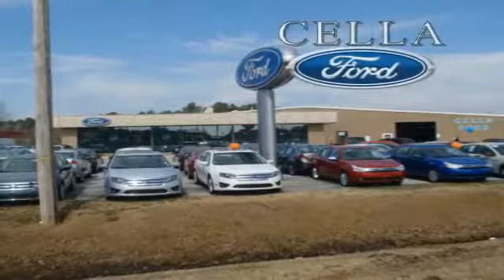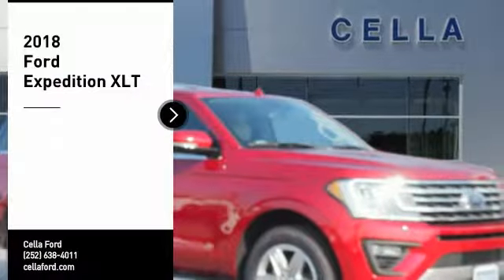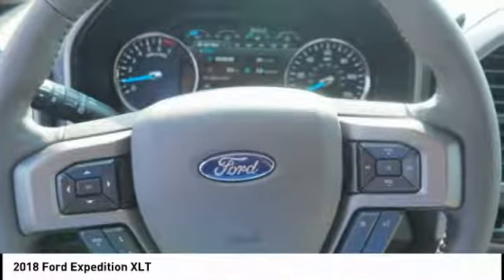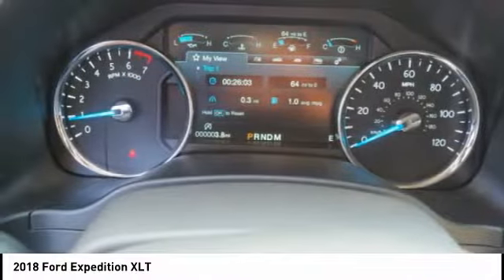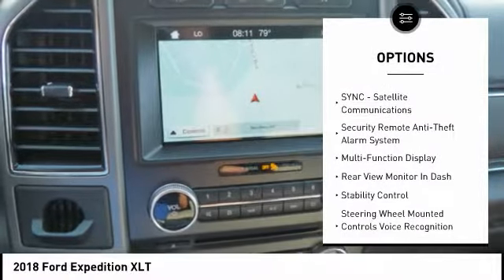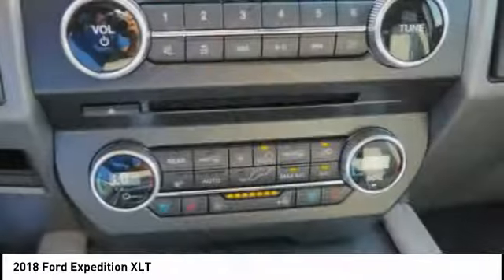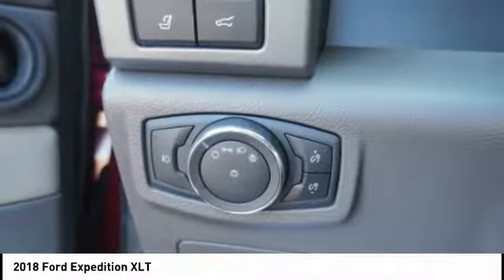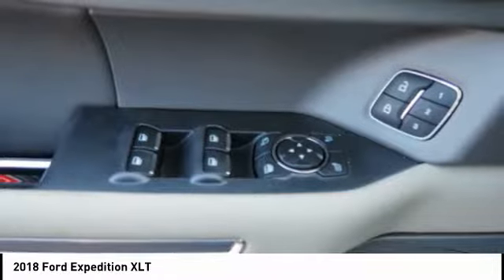2018 Ford Expedition New Bern NC T10009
2018 Ford Expedition XLT

* 3.5 LITER 6 Cylinder engine *    * 2018 ** Ford * * Expedition * * XLT *  This 2018 Ford Expedition XLT includes a backup sensor, rear air conditioning, push button start, backup camera, parking assistance, braking assist, hill start assist, stability control, traction control, and a MP3 player and is a car that deserves some serious attention.  Drivers love the beautiful ruby red tinted clea exterior with a medium stone interior.  This safe and reliable SUV has a crash test rating of 5 out of 5 stars!